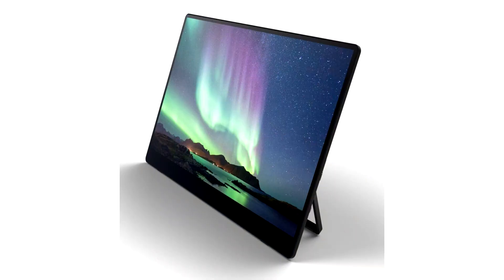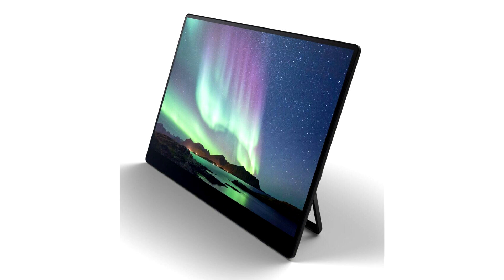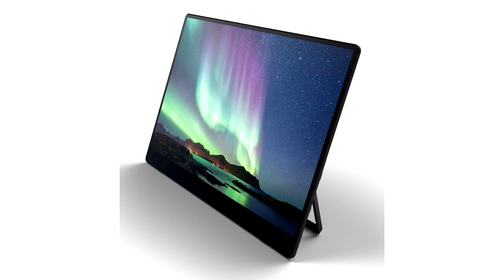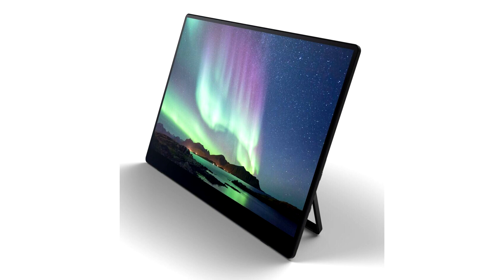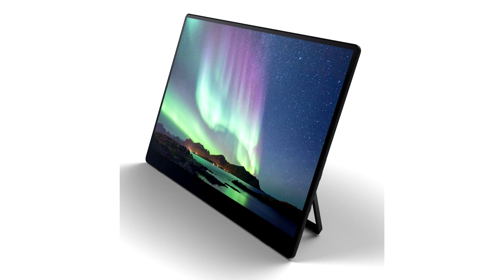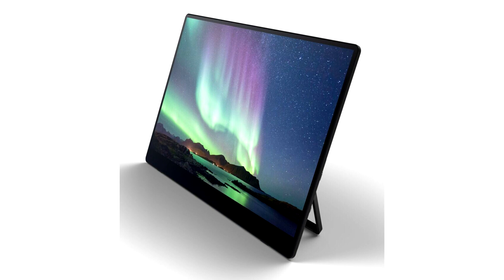RICOH Launches Portable 15.6-inch OLED Displays